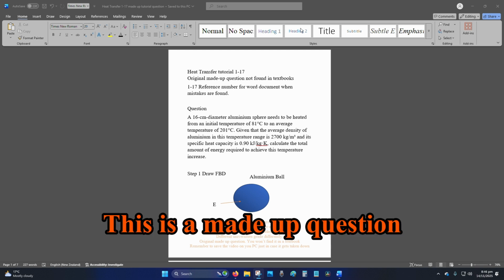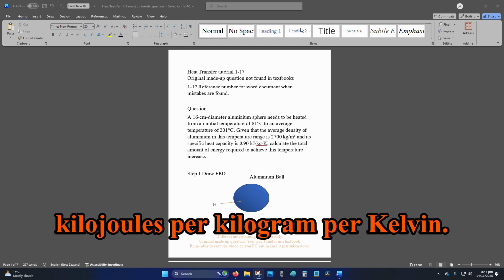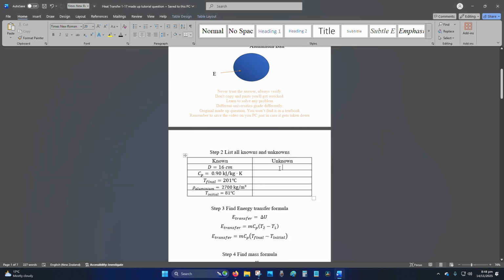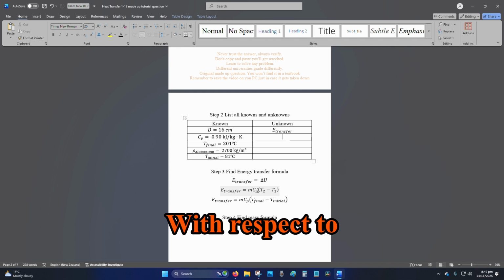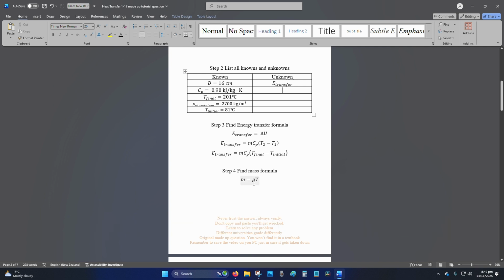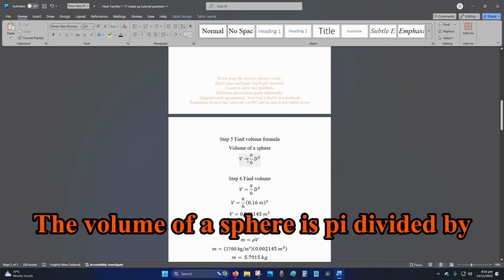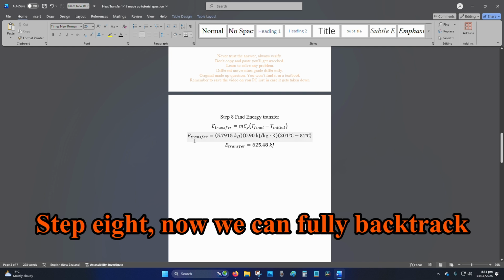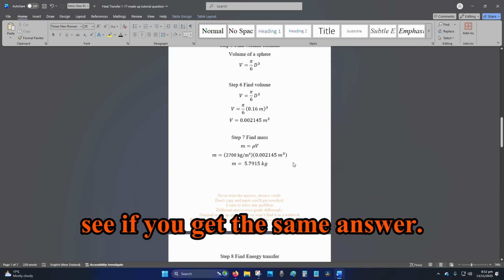Heat transfer made up question 1-17 A 16-cm-diameter aluminium sphere needs to be heated from an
A 16-cm-diameter aluminium sphere needs to be heated from an initial temperature of 81°C to an average temperature of 201°C. Given that the average density of aluminium in this temperature range is 2700 kg/m³ and its specific heat capacity is 0.90 kJ/kg·K, calculate the total amount of energy required to achieve this temperature increase.

1.17 Reference number for word document when mistakes are found

This is a similar question to A 15-cm-diameter aluminum ball is to be heated from 80°C to an average temperature of 200°C. Taking the average density and specific heat of aluminum in this temperature range to be r 5 2700 kg/m 3 and c p 5 0.90 kJ/kg·K, respectively, determine the amount of energy that needs to be transferred to the aluminum ball. However the content in the video fully original, The question is not the same, the working and explanation is solved in my own way